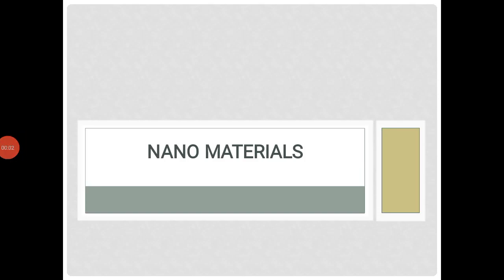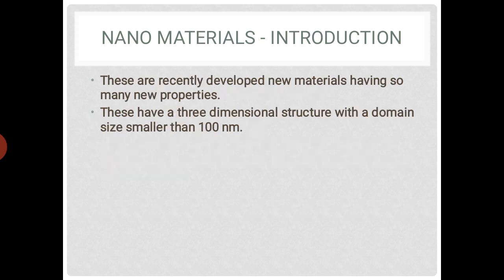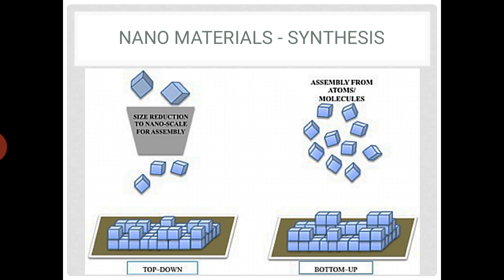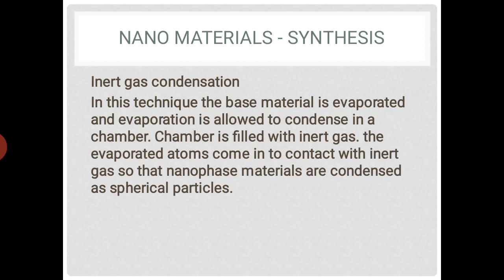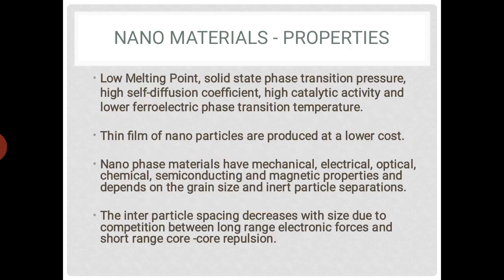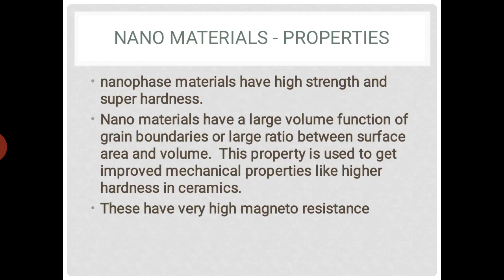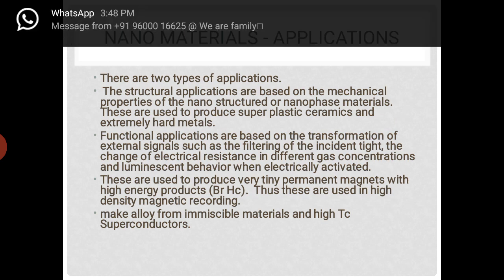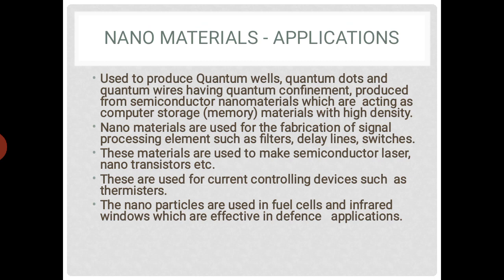Nano Materials - unit V - Engineering physics - II By Dr. N. S. Shubhashree